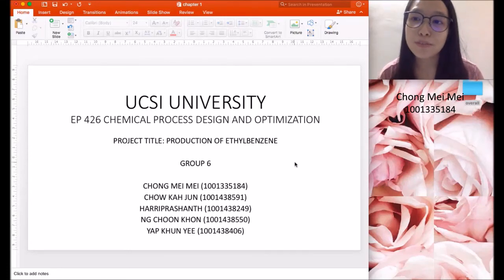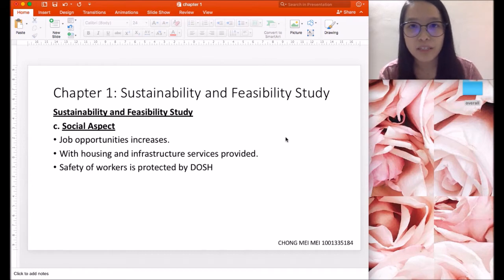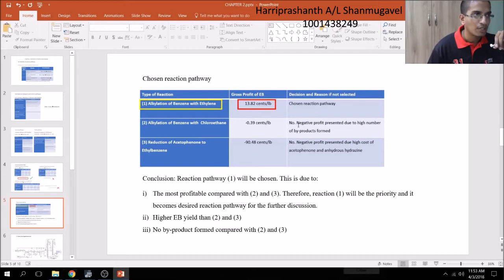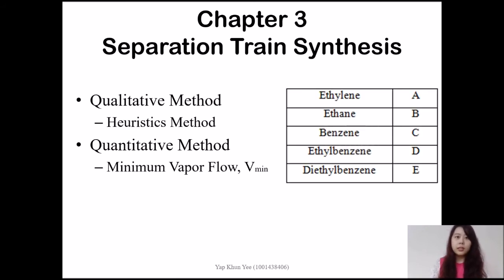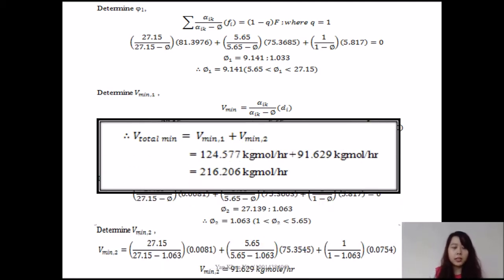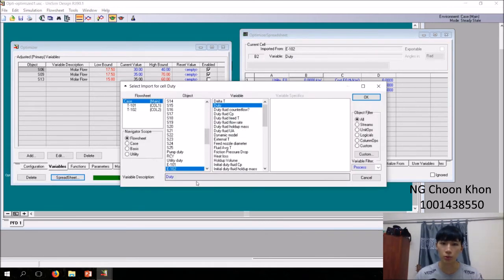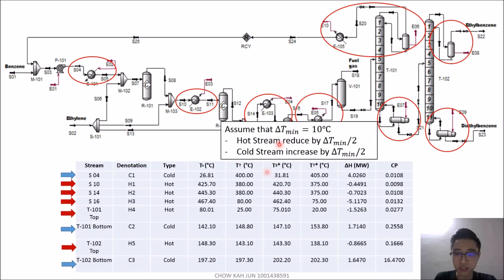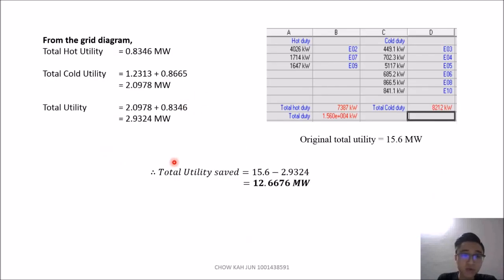Ethylbenzene Production - Group 6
* Note: - English subtitles are available, could turn on the feature to view it

UCSI University EP426 Chemical Process Design and Optimization Group Assignment Title: Ethylbenzene Production
Lecturer: Mr Mohd Fauzi bin Zanil
Group: Group 6
0:28 Chapter 1: Sustainability and Feasibility Study (Chong Mei Mei 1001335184)
4:09 Chapter 2: Synthesis of Process Flow Diagram (Harriprashanth A/L Shanmugavel 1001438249)
8:10 Chapter 3: Separation Train Synthesis (Yap Khun Yee 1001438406)
12:13 Chapter 4: Process Optimization (Ng Choon Khon 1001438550)
16:15 Chapter 5: Heat and Energy Integration (Chow Kah Jun 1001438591)

*Note:
- Names and ID of the presenting students are shown at all time and they can be found around the student or at the bottom part of the presentation slides.